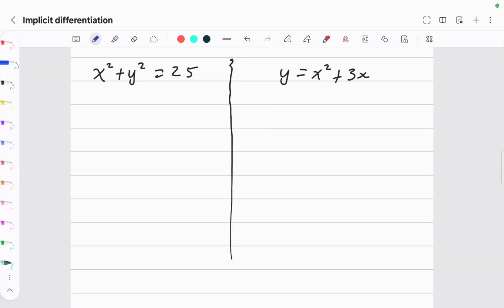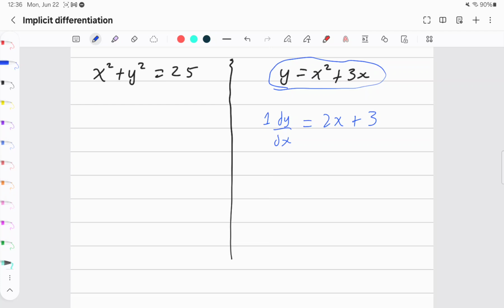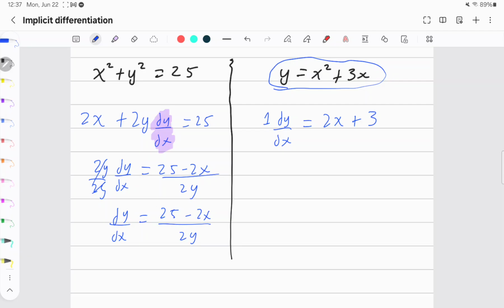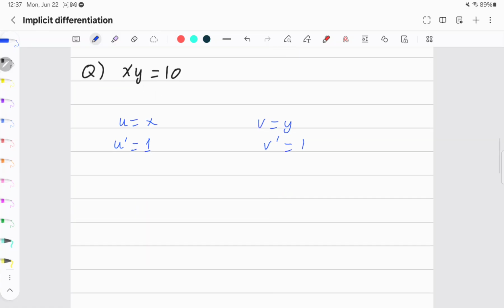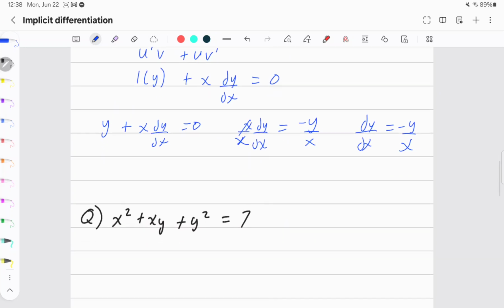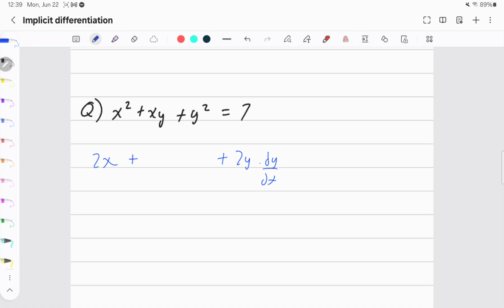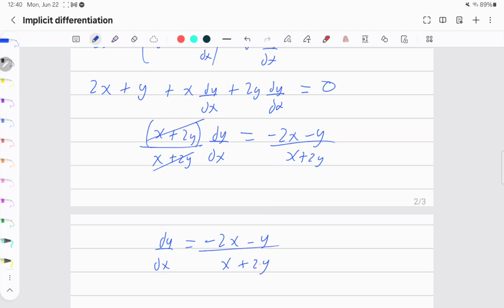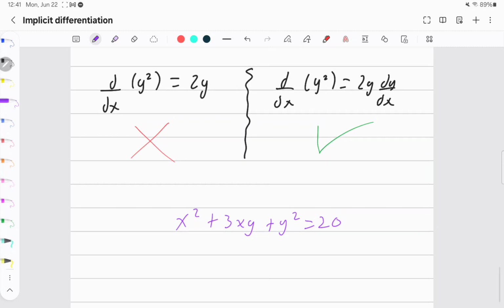Implicit Differentiation Made Easy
In this video, we learn how to differentiate equations where x and y are mixed together, like x² + y² = 25. The main idea is simple: differentiate both sides, and whenever you differentiate a y term, multiply by dy/dx.